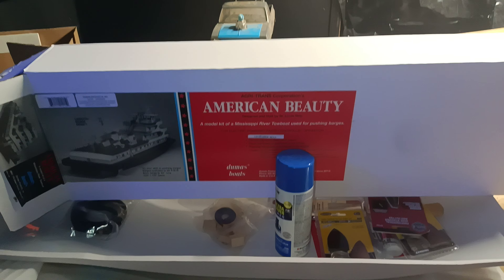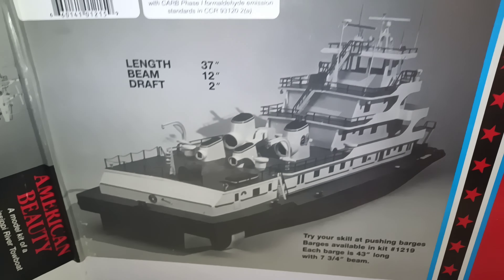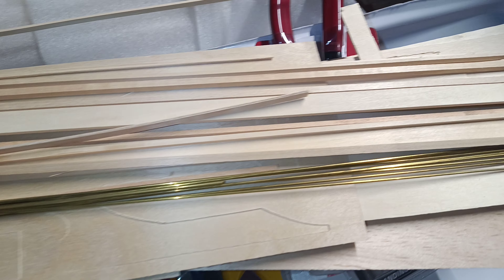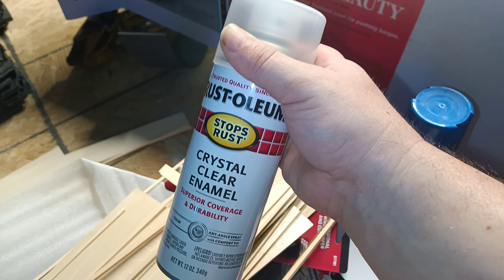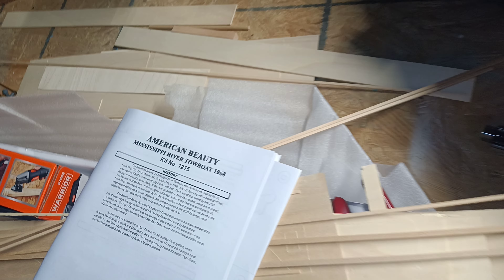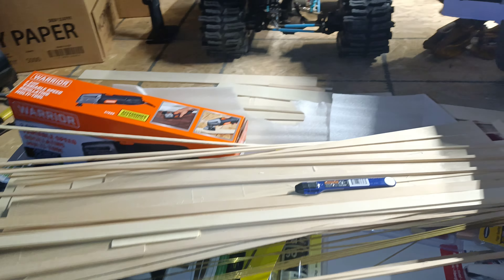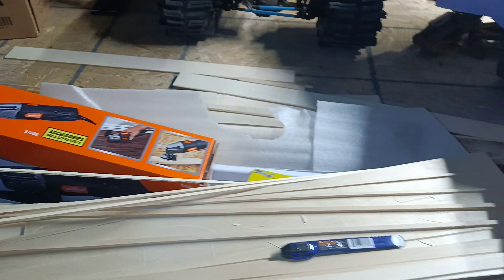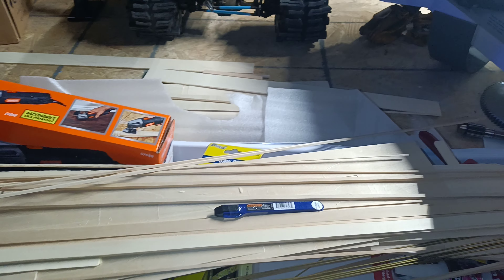Dumas American Beauty RC Tow Boat 🚢 Unboxing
I discuss my very first RC Tow Boat 🚢